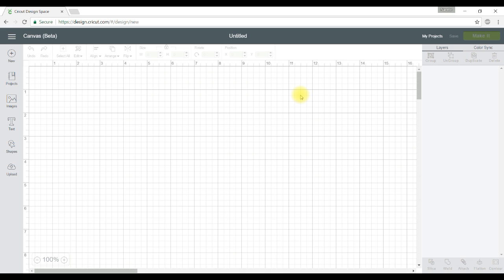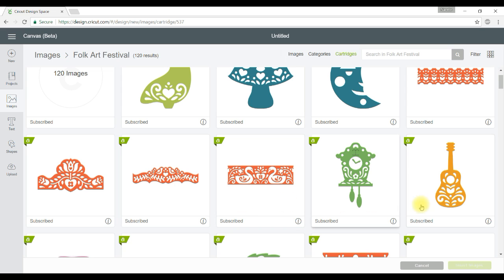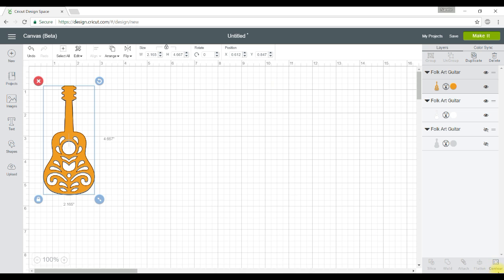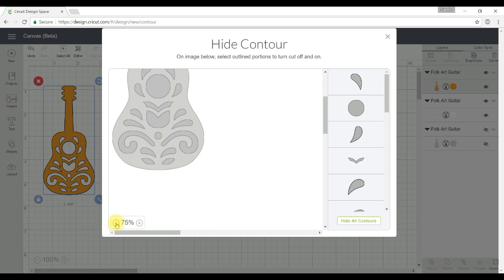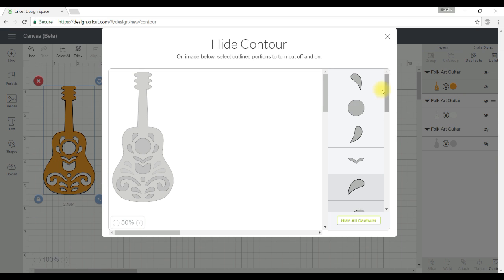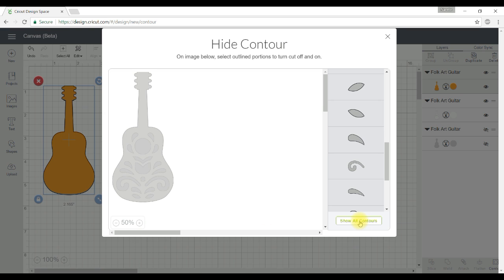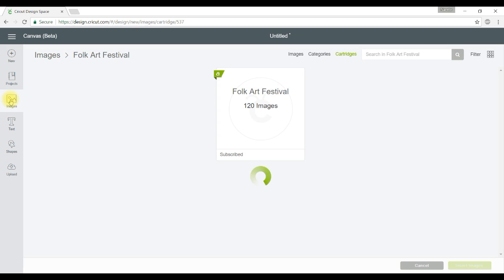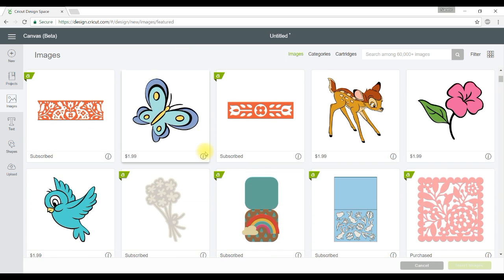Hide Contour feature in Design Space 3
In this video you'll learn how to hide contours in Cricut Design Space 3 so that they don't cut.